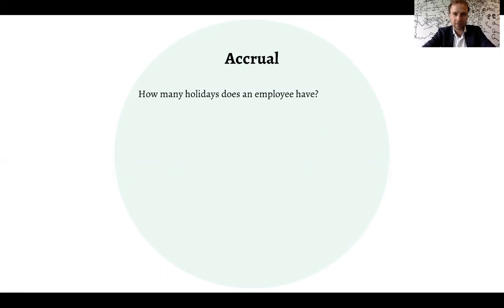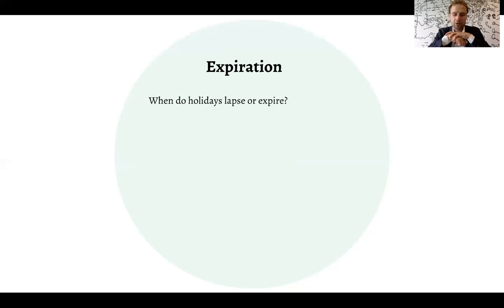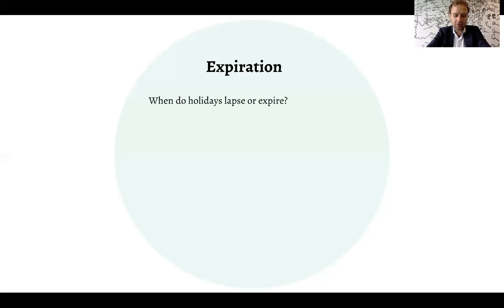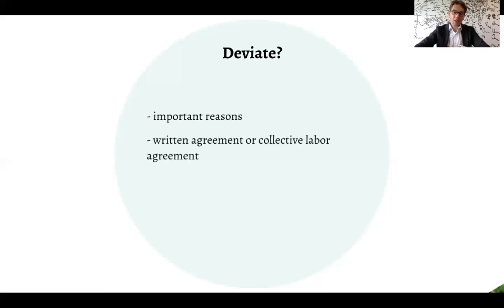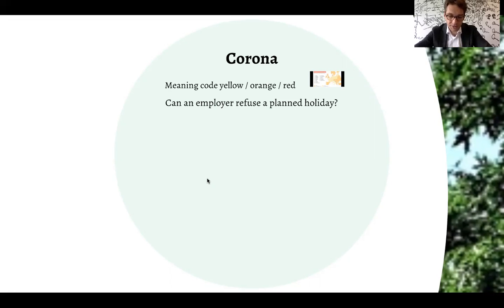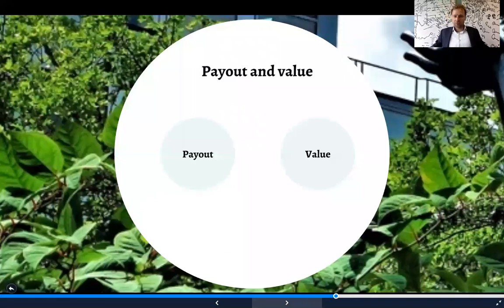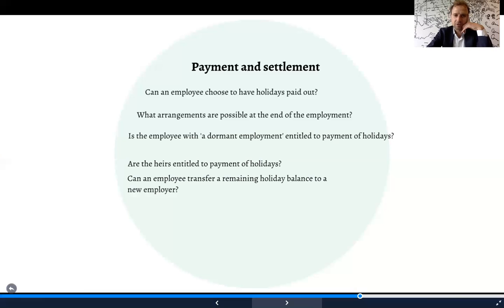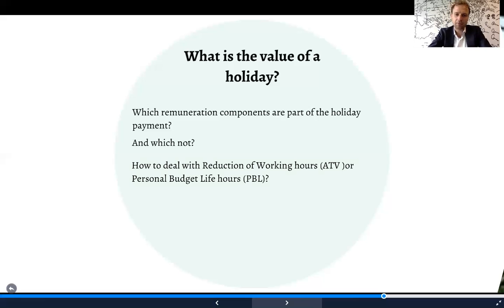Webinar - Corona and Holidays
Webinar 'Corona and Holidays' by Höcker Advocaten